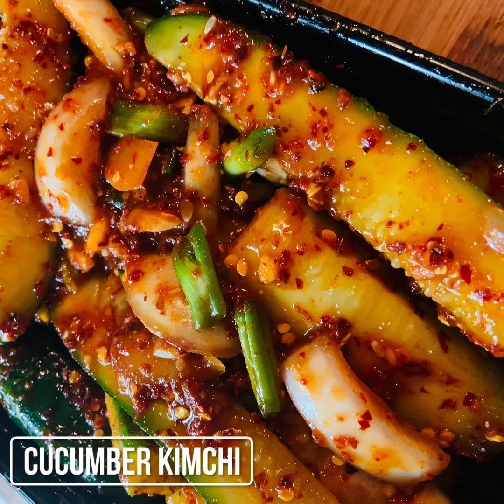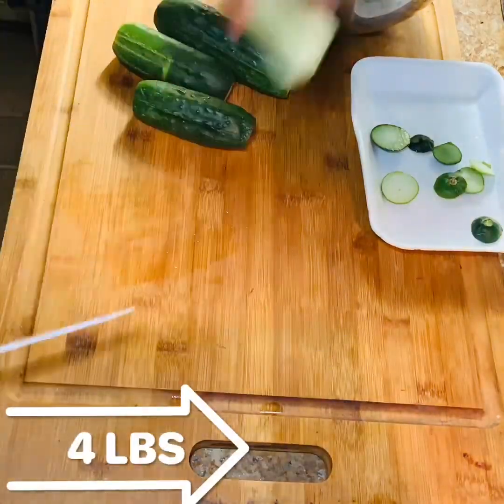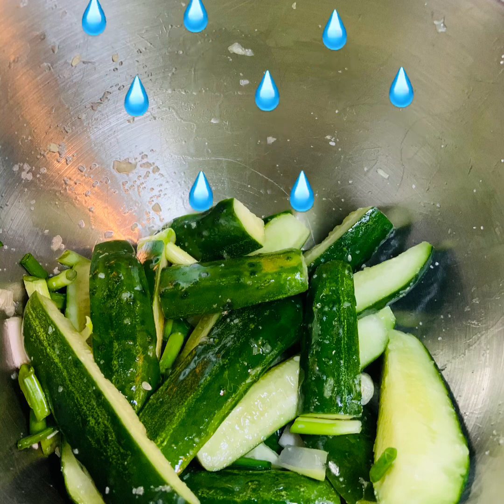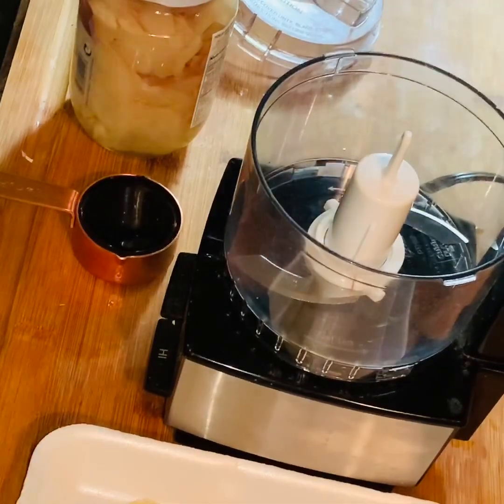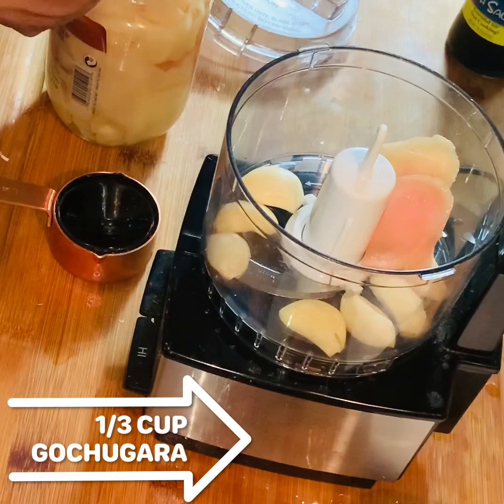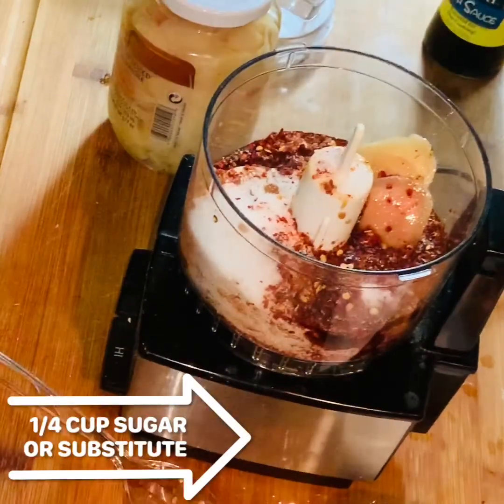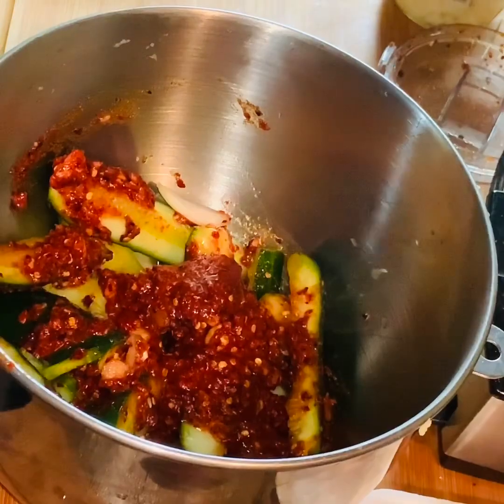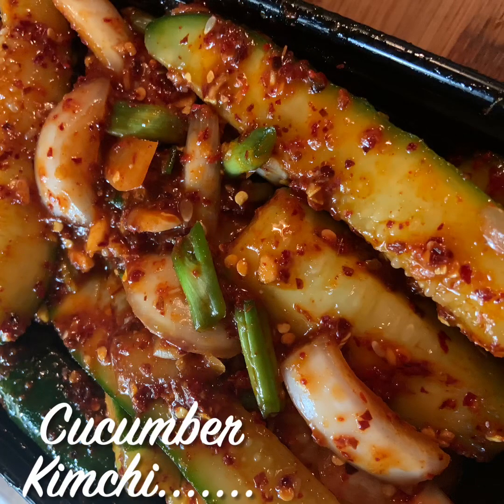How to make Cucumber Kimchi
Korean Banchan for your next gathering!